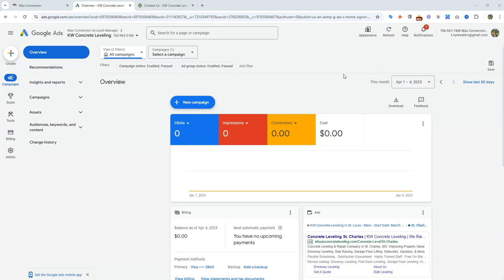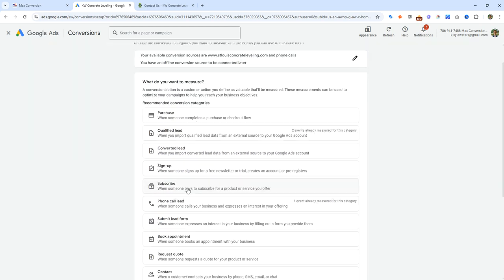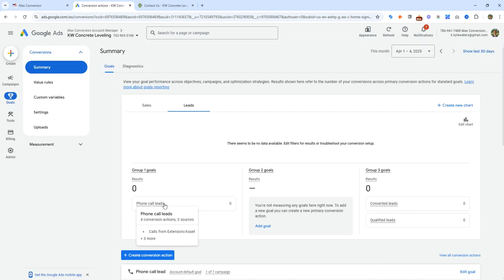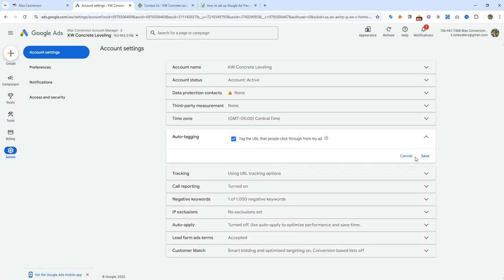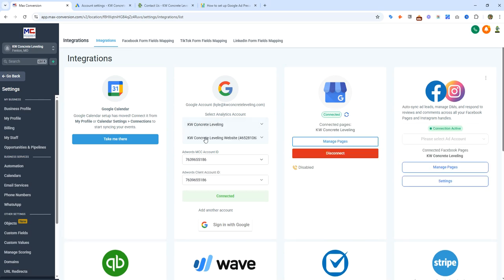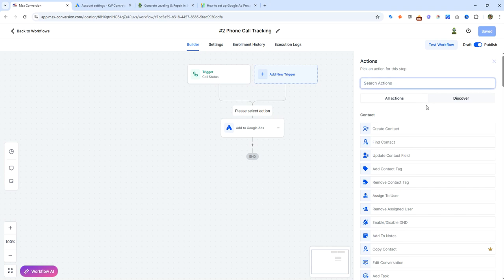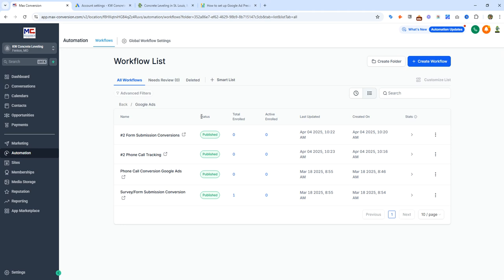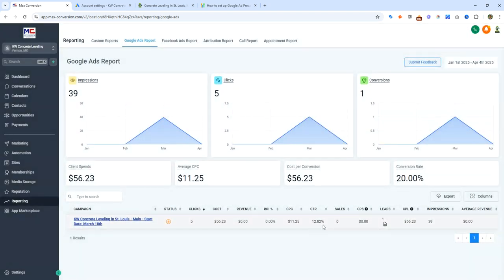Full High Level Google Ads Setup (Step-by-Step)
Check out our video on how to properly set up HighLevel and Google Ads together, step-by-step.

In this tutorial, we walk you through how to integrate HighLevel with Google Ads so you can accurately track conversions, track ROI, and know exactly how much return you're recovering with your ad budget.

You will learn how to integrate High Level & Google Ads without any outside software as well as the exact way we use at Max Conversion on integrating Google Ads with High Level.